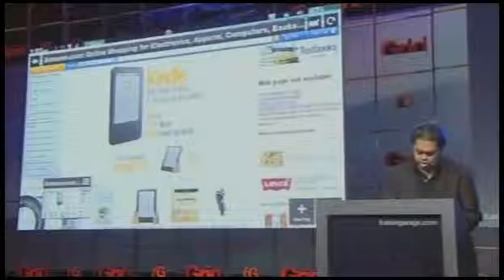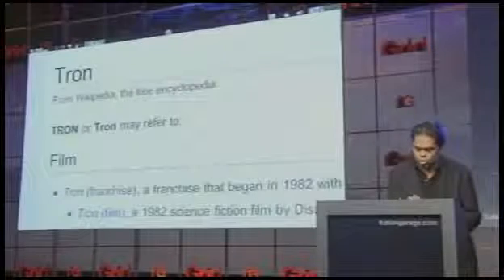グリッド10タブレットマルチメディア機能デモ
グリッド10タブレットマルチメディア機能デモ - http // - 我々はグリッドOSを実行しているグリッド10タブレットのマルチメディア能力を見て服用している